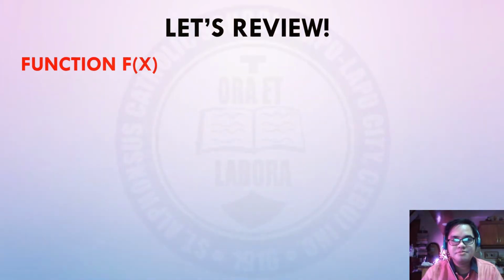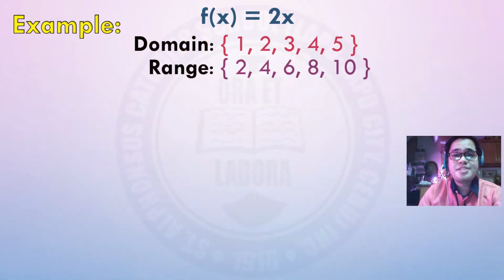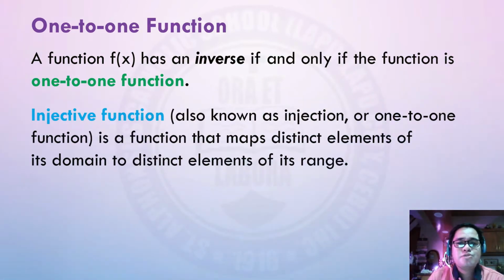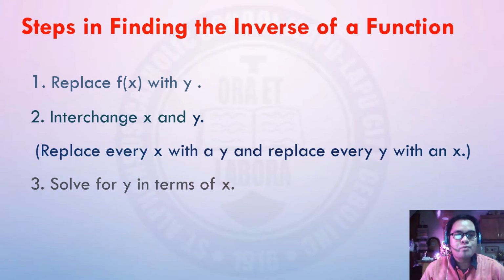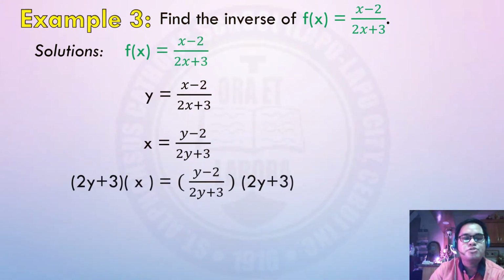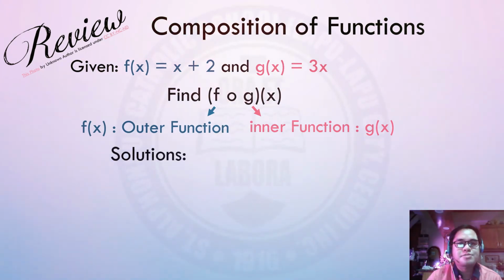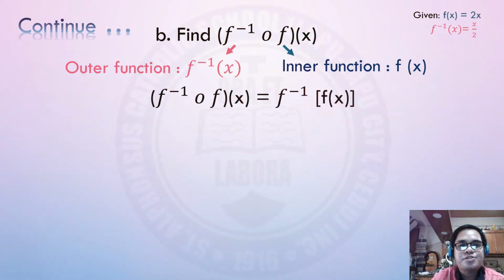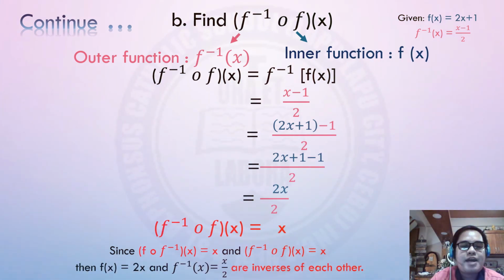INVERSE FUNCTION (Basic Concept, One-to-one Function and Composition Function and its inverse)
BIBLIOGRAPHY:

BOOKS:

• Biason, M. P. & Santos, D.C. (2016). Math Activated: Engage Yourself and Our World-General
      Mathematics. Salesiana Books by Don Bosco Press, Inc.
• Canonigo, A. M. & Geraldoy, R.V. (2018). Senior High School General Mathematics. Instructional .
• Lim, Y. F., Nocon, R. C., Nocon, E. G., & Ruivivar, L. A. (2016). General Mathematics. Sibs Publishing House, Inc.
• Orines, F. B. (2016). Next Century Mathematics: General Mathematics. Phoenix Publishing
      House, Inc.
• Sirug, S. S. (2016). General Mathematics for Senior High School. Mindshapers Co., Inc.

WEBSITES:

• Analyze Math.(2016). Applications on Inverse Functions.
• Reid, N. (2016). One-to-one Function.
• Roberts, D. (2014). Graphs of Functions.
• Wikipedia. (2020). Inverse Function.